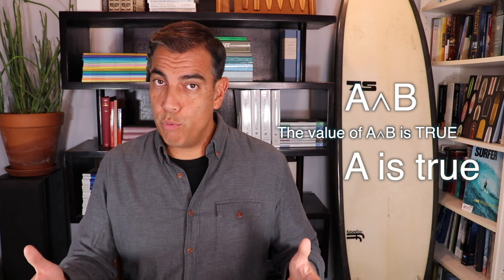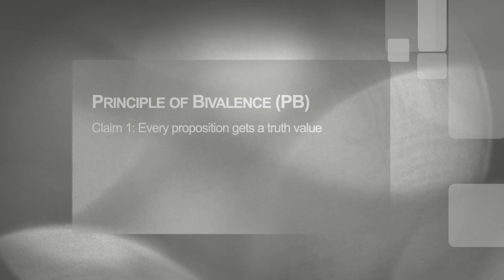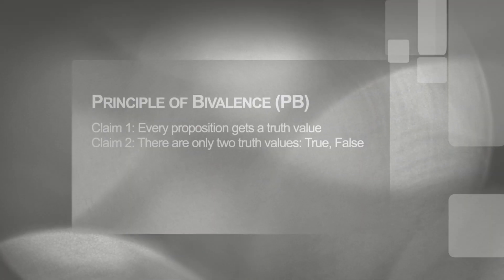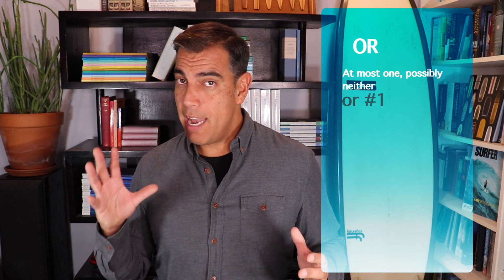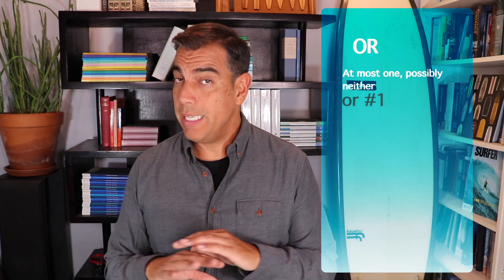What is the Principle of Bivalence (and how is it different from the Law of Excluded Middle)?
3 Semantics of Propositional Logic
What is the Principle of Bivalence? How is it different than the Law of Excluded Middle? Why is it so important for Propositional Logic?

For this video: Read the first two paragraphs of chapter 3 and endnote 1 (p. 49)
For next video: Read 3.1 Truth Tables for the Connectives (pp. 49-51)